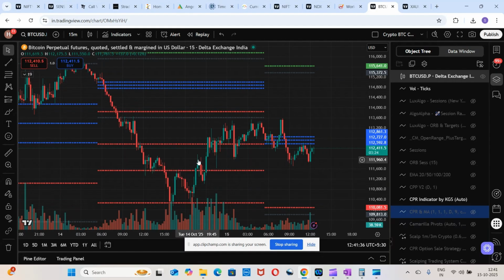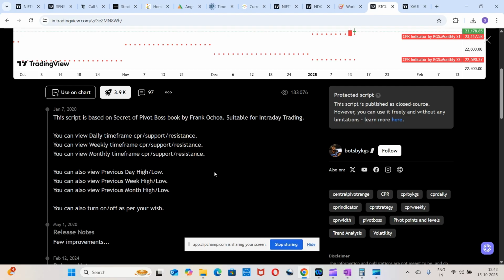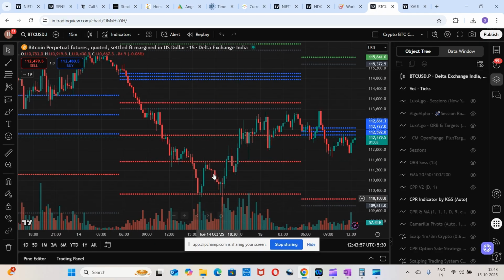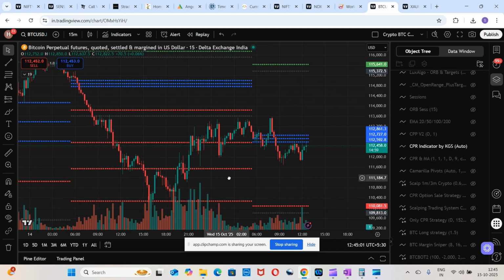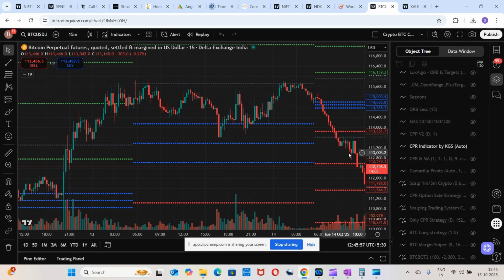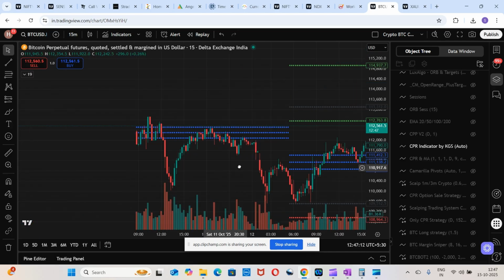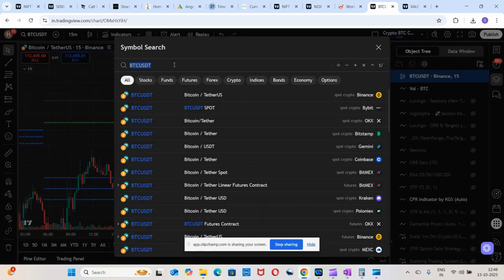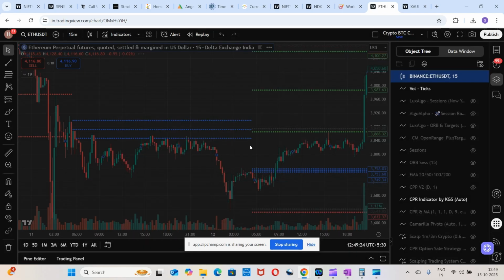Crypto CPR Strategy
5.Free Registration for Financial Markets and AI Webinar
1. Artificial Intelligence for Investing Free Webinar